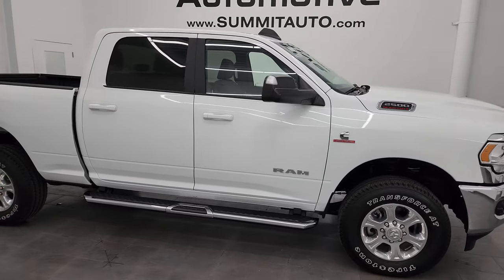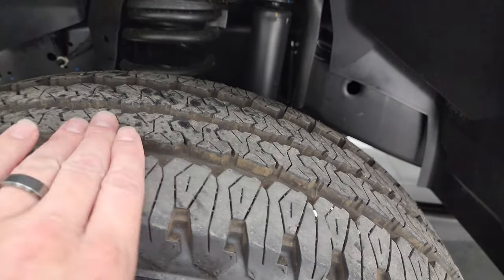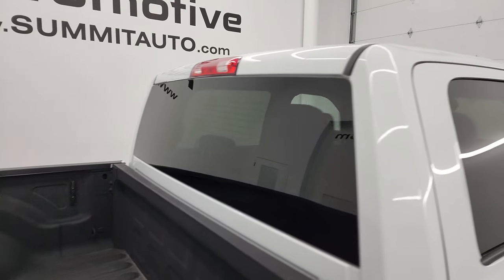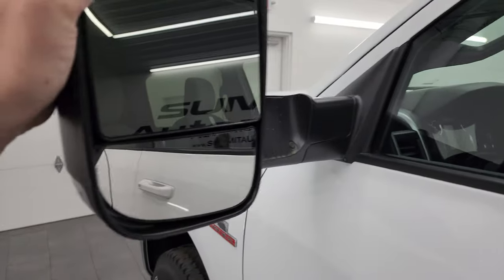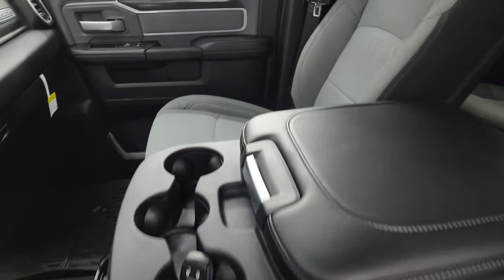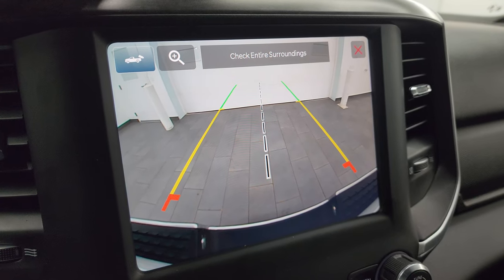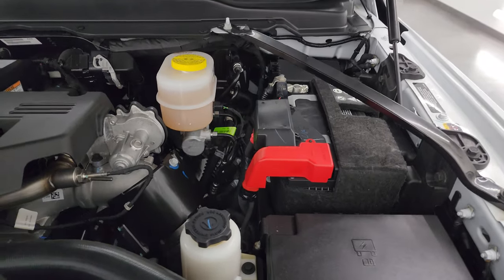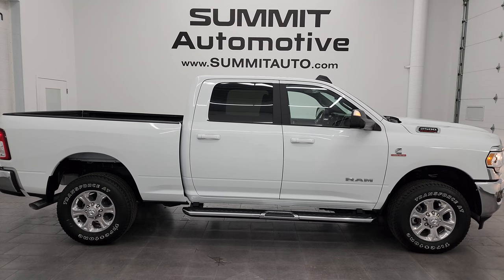2022 RAM 2500 BIG HORN LVL A LOW MILEAGE ONLY 70 MILES LOUISIANA TRUCK 4K WALKAROUND 14225Z SOLD!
This 2022 RAM 2500 BIG HORN LEVEL A CREW SHORT CUMMINS DIESEL WITH ONLY 70 MILES ON IT FOR SALE IN FOND DU LAC OSHKOSH WISCONSIN 54935 is the vehicle we did walk around review of today.

Thank you for checking out this video of this 2022 RAM 2500 BIG HORN LEVEL A CREW SHORT CUMMINS DIESEL WITH ONLY 70 MILES FOR SALE IN FOND DU LAC OSHKOSH WISCONSIN 54935

STOCK: 14225Z
PRICE: $60,999
MILES: 70
MAKE: RAM
MODEL: 2500
VIN: 3C6UR5DL0NG386518
LOCATION: FOND DU LAC OSHKOSH WISCONSIN, 54937 TRUCKS ON 41

1 OWNER! CLEAN TITLE HISTORY! CLEAN CARFAX! 6.7 Liter Cummins Diesel, Full Four Door Crew Cab, Short Box 6 1/2 Foot Shortbox, Big Horn Package, Level A Group, 6 Speed Automatic Transmission with Optional Manual Tap Shift, 4x4 Push Button Four Wheel Drive 4WD, Reverse Backup Camera Rearview Camera, Power Driver's Seat, Non Smoker, Gray Cloth Seats, 40/20/40 Split Front Bench Seating with Center Seat Hidden Storage Compartment, Full Towing Package with Receiver Trailer Hitch, Wiring and Transmission Cooler Tow Package, 3.73 Gears, Factory Brake Controller, Factory Exhaust Brake, Fold Up Tow Mirrors, Heat Power Mirrors, Electronic Stability Control Traction Control ESC, Firestone Transforce AT LT275/70 R18 Tires, Polished Aluminum Rims Premium Wheels, Four Wheel Disc Brakes, Heavy Duty Snow Plow Prep Package, Factory Chromed Stepbars, Spray-in Bedliner, Bedrail Covers, Fog Lights, Sonar with Front and Rear Bumper Sensors, Locking Tailgate, Side Box Tie-downs, AM / FM Radio Tuner, Sirius/XM Satellite Radio Capabilities Sirius / XM, Uconnect (R) 8.4 AM/FM System 8.4 Inch Touchscreen with AM/FM, SOS / Assist System, U Connect Hands Free Bluetooth Hands-Free Phone System Blue Tooth, Android Auto Compatible, Apple Car Play Compatible, Auxiliary MP3 Jack Portable Audio Connection, USB C Jack, USB Jack Portable Audio Connection, Keyless Entry System, Push Button Start, Rear Window Defroster, Adjustable Height Seatbelts, Driver and Passenger Front Air Bags, L.A.T.C.H. Child Safety System, Side Curtain Air Bags SRS Safety Restraint System, Multi-Function Steering Wheel Controls, Homelink System with Three Programmable Buttons for Garage Doors, Lighting Systems & Security Systems, Compass, Outside Temperature Display and Mileage Display, Power Adjustable Pedals, Factory All Weather Floormats, Loadfloor Boot Tray, Storage Compartment Under Rear Seats, Woodgrain Dash And Door Trim, Air Conditioning AC, Cruise Control, Power Locks, Power Windows, Tilt Steering Wheel, Automatic Headlights Autolamp, 3 Year / 36,000 Mile Remaining Factory Bumper to Bumper Warranty, Whichever comes first, 5 Year / 100,000 Mile Remaining Powertrain Factory Warranty, Whichever Comes First, Bright White Clearcoat, ONE OWNER! CLEAN AUTOCHECK! Very very clean inside and out! This is one of the sharpest 2022 Ram 2500 crewcab shortbox 3/4 ton diesel trucks on our lot! 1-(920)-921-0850 . Summit Automotive Chrysler Dodge Jeep Ram in Fond du Lac, Wisconsin also Proudly Serving Oshkosh, Madison, Milwaukee, Sheboygan, Appleton, and Waupun is a family owned and operated dealership since 1959. We take great pride in our new and used car and truck center with vehicles to fit everyone's budget. We have ON THE SPOT FINANCING. BAD CREDIT OR GOOD CREDIT, we work with over 20 lenders to get you APPROVED AT THE MOST COMPETITIVE RATES. We provide AIRPORT TRANSPORTATION and NATIONWIDE DELIVERY OPTIONS. We are conveniently located on HWY 41 at EXIT 98, Hwy 151 at Military Rd. Exit . Just Look For The TRUCKS ON 41. Advertised price does not include, tax, title, registration and service fee.